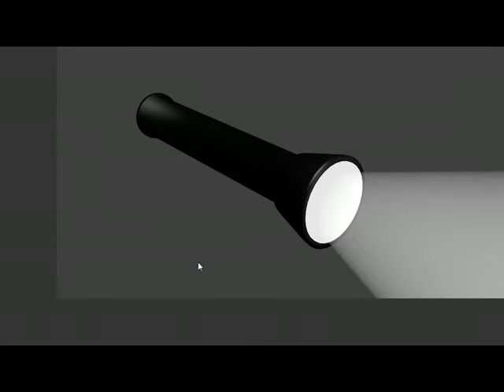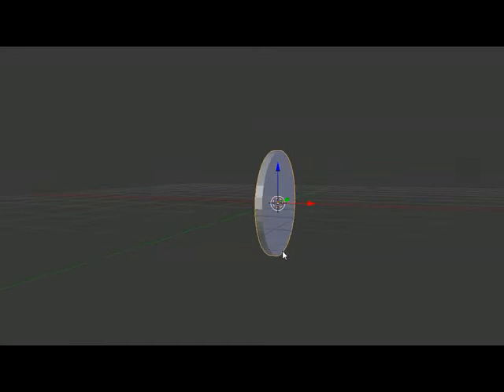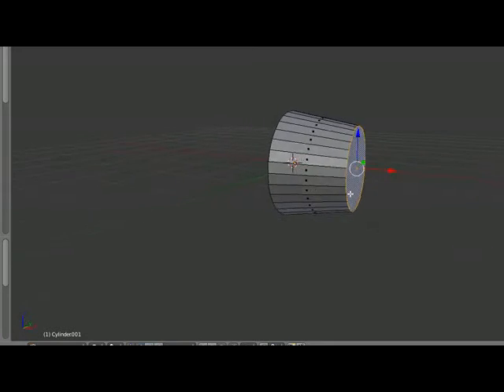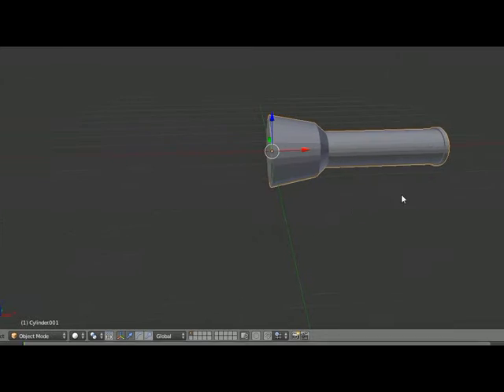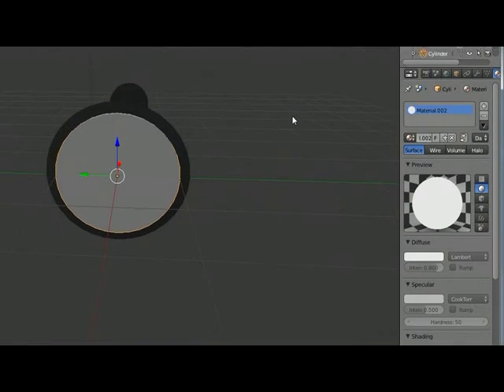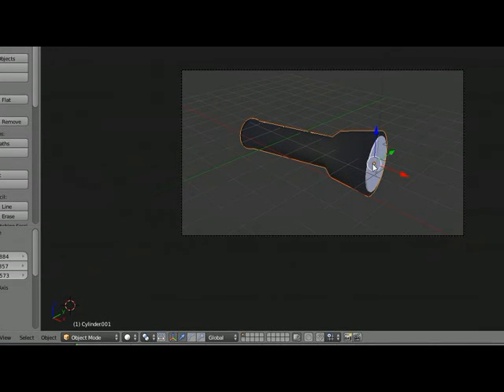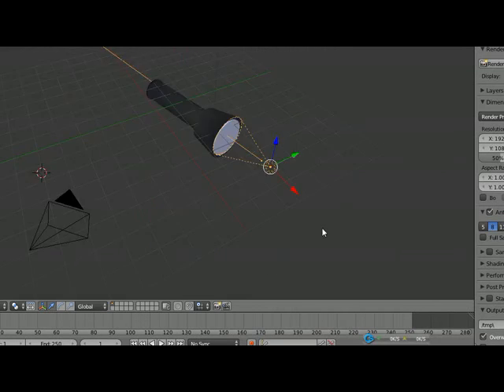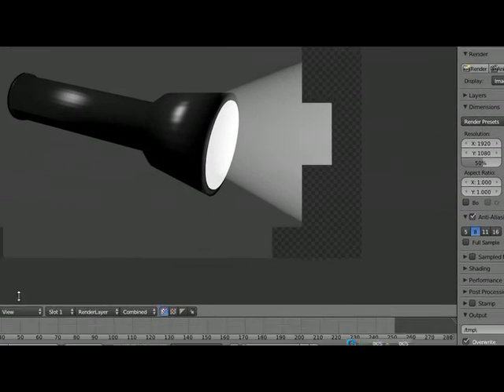Blender tutorial creating a torch that emits light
Hello everybody!

I am back with another tutorial. And like the previous tutorial I am also going to use the lambs to create light emmiting from the torch. For creating the Torch 3D model I am going to use Cylinder and offcurs the edit mode, for making it Extruding is necessary and I have also used shading options. i have tried my best to explain the methods of editing faces and extruding them. You will get to know how you can change a plain old cylinder into a nice looking torch.